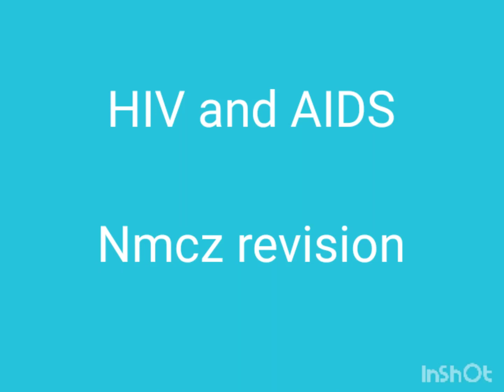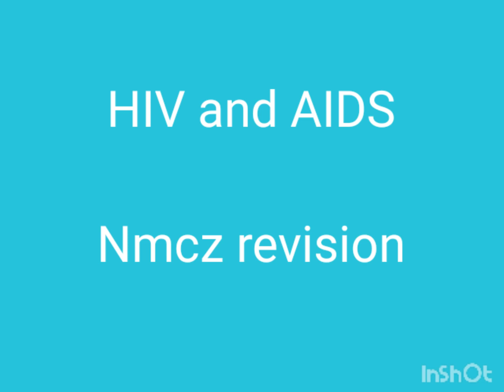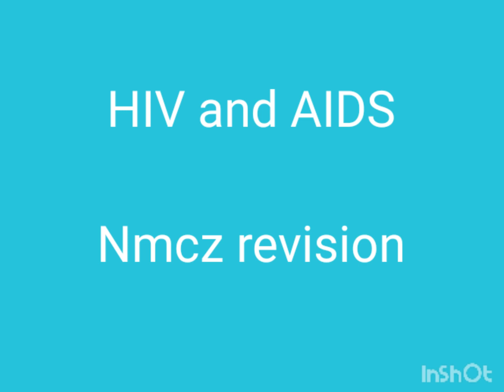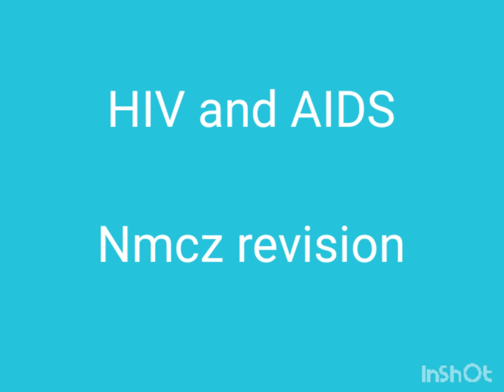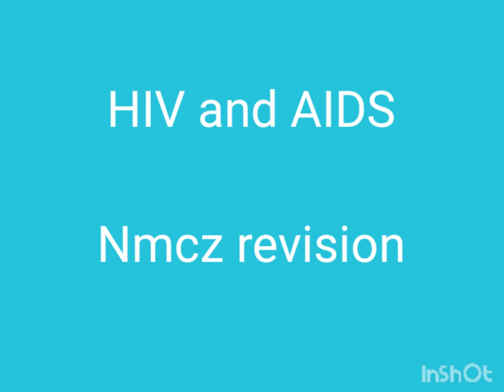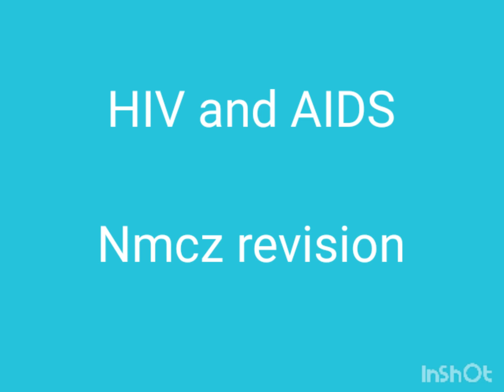Hiv and Aids -Pediateic and Pediatrics Nursing (Nmcz Revision)